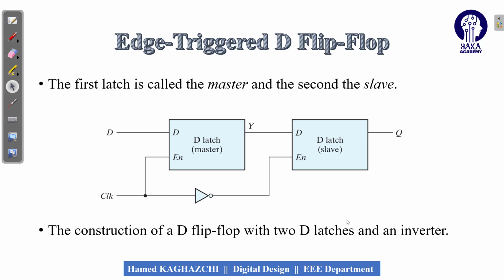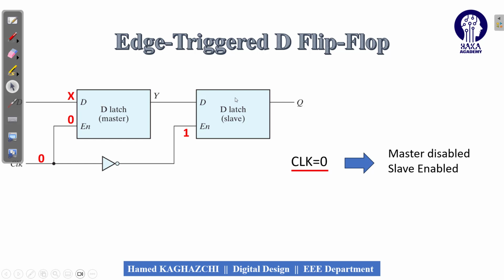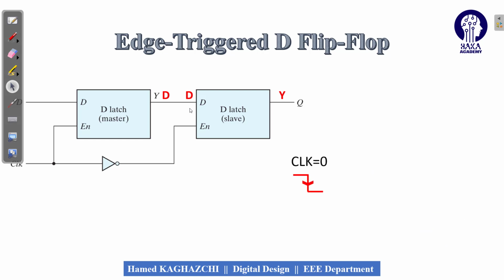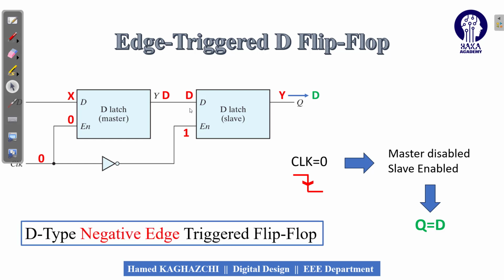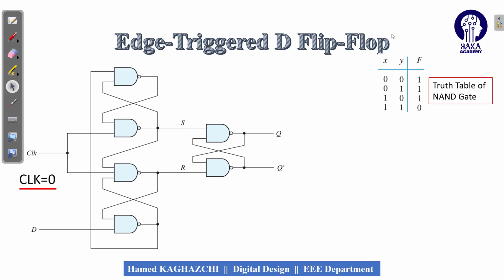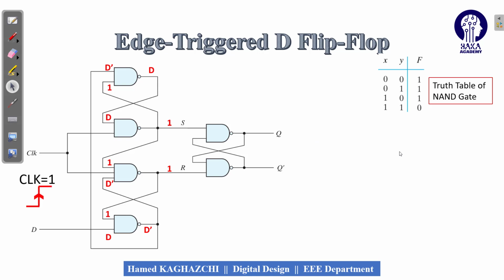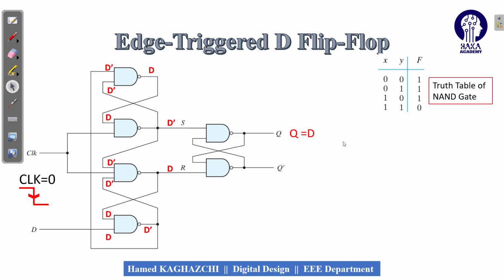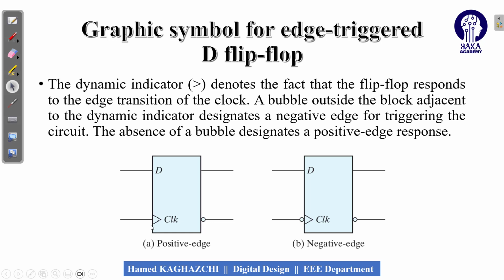Lesson 29- Digital Design- D Flip-Flop